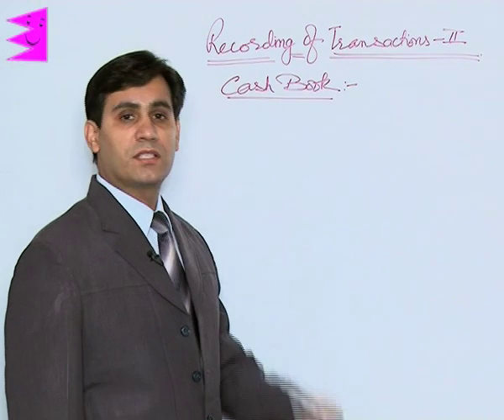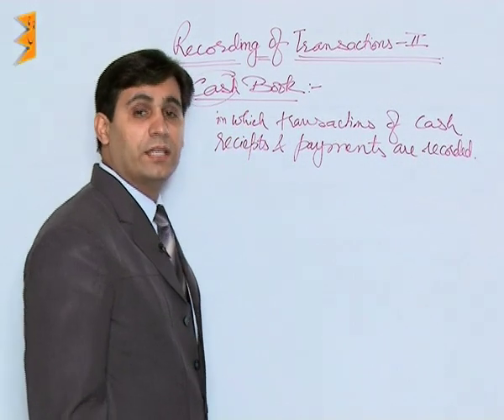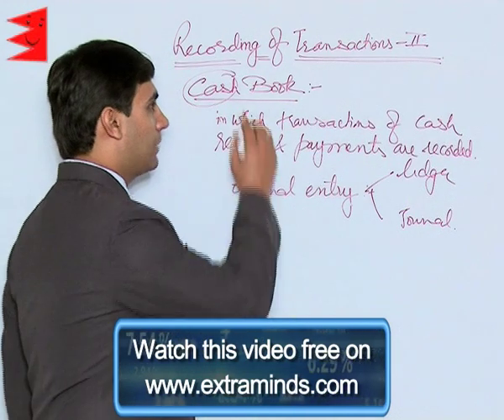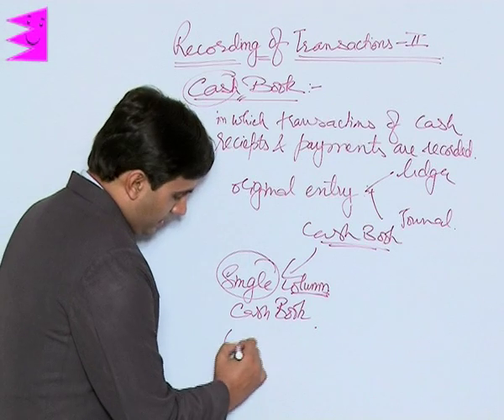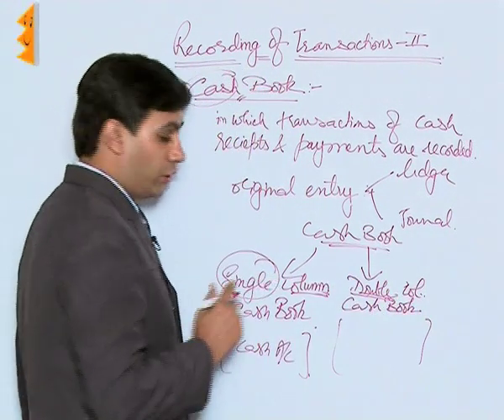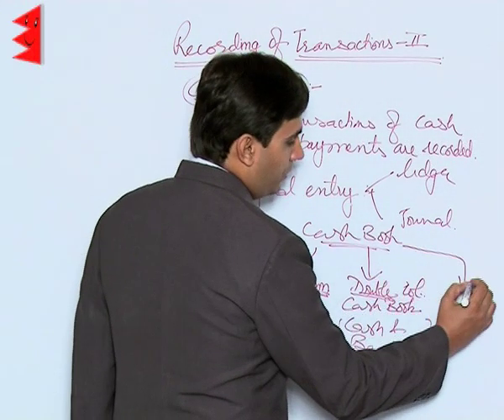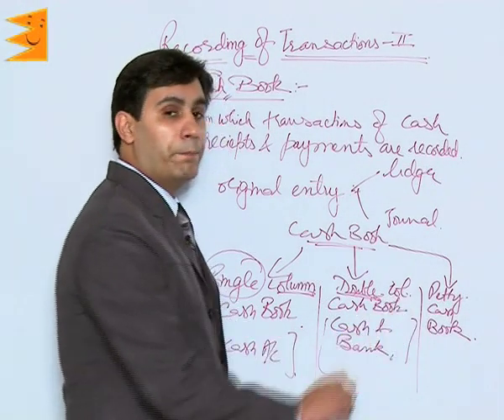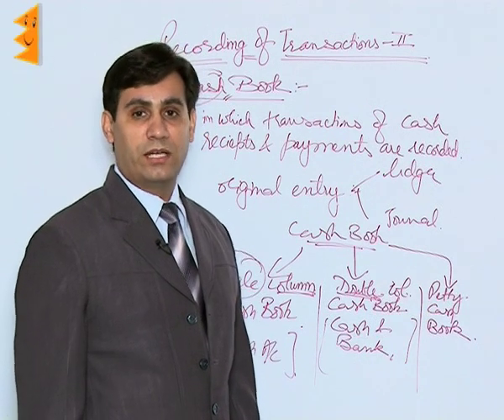CBSE Class 11 Accounts Recording of Transactions Cash Book |Extraminds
Topic: Cash Book
Extraminds